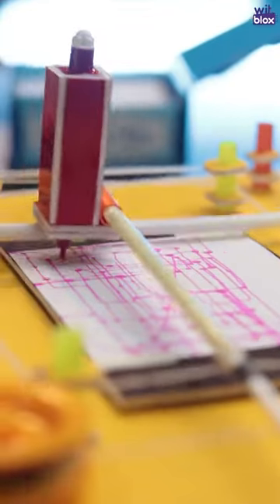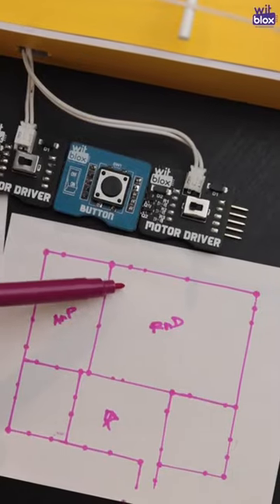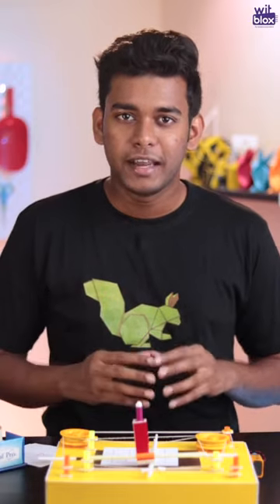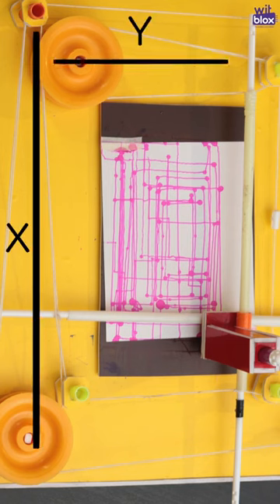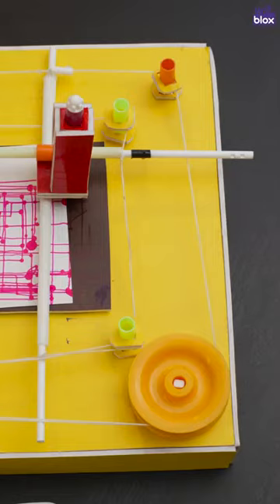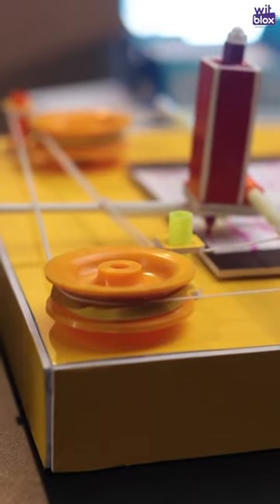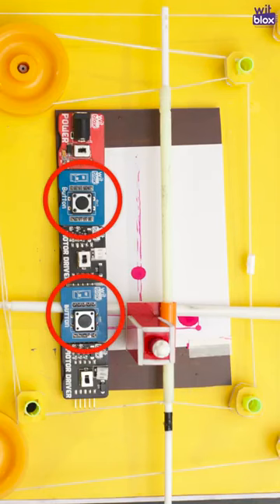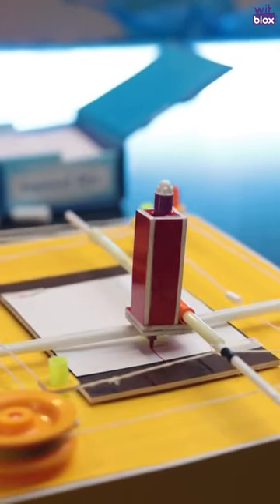WitBlox Maker Challenge #47 - Sketching Machine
The new WitBlox Maker Challenge is here!!!
This week we challenge you to draw a Sketching Machine
Build your projects and upload them on the WitBlox App
The Winner of the Grand Prize gets a Solar Blox